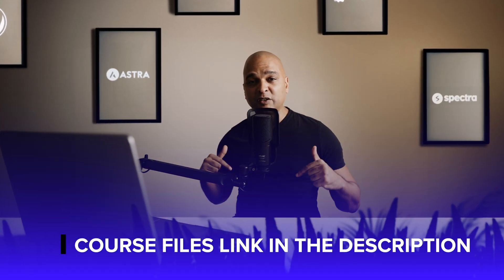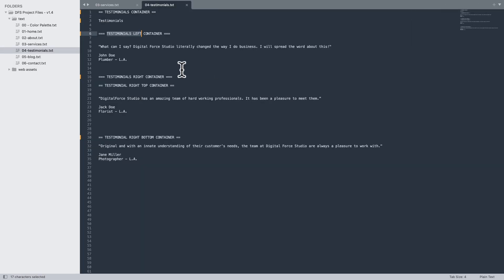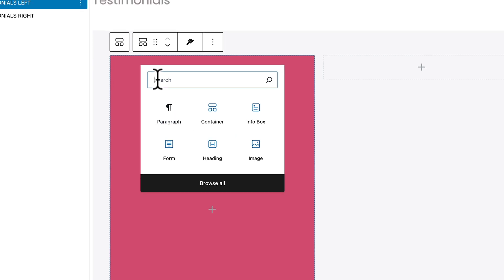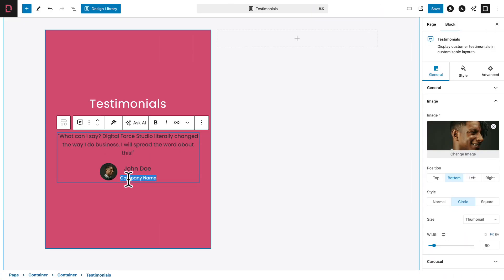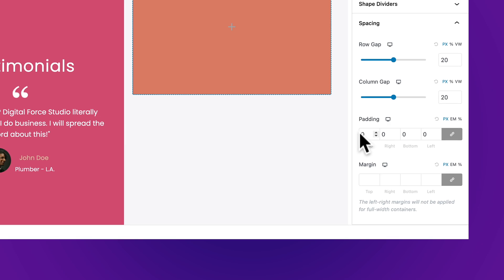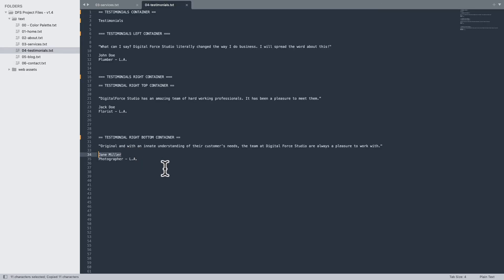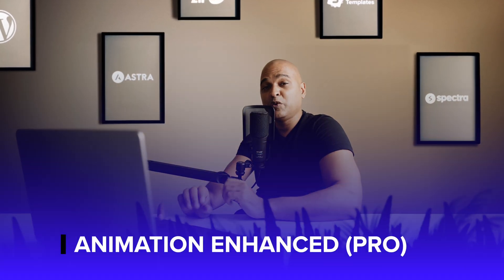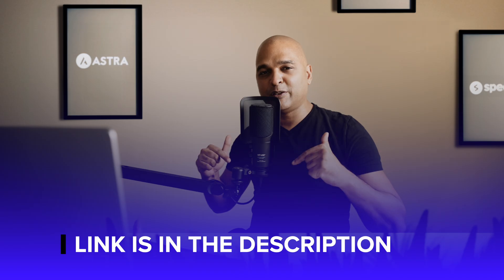Building A New Page From SCRATCH | WordPress & Spectra Tutorial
Let's create a new (testimonials) page from scratch (+ add to navigation) 🟣 This video is part of a course / playlist. Make sure you follow it in order

🟣 Next video to watch: will be updated when the video is out :)

You're learning to create websites using the Spectra WordPress visual website builder. In this video, I will show you how to create a testimonials page from scratch, and how to add this new page to the navigation of our website.

As a bonus, I also show you how to use Spectra Pro to enhance your website.

If you want to now to how build a website with Spectra and WordPress, make sure you watch the rest of this FREE course, and you'll be on your way to create a modern website with Spectra.

TIMESTAMPS

00:00 - Creating A New Page From Scratch
01:06 - Creating Our Page
01:18 - Astra Settings
01:27 - Page Structure
01:44 - Renaming Containers
02:39 - Main Container
03:49 - Left Container
07:32 - Right Container
11:15 - Animations
11:50 - Navigation Access
12:54 - Animations Enhanced (Pro)